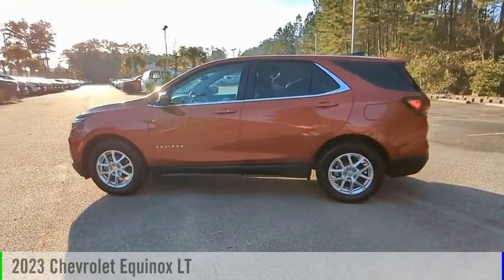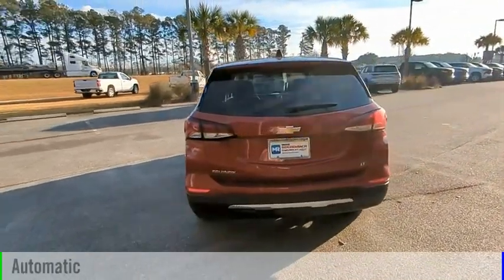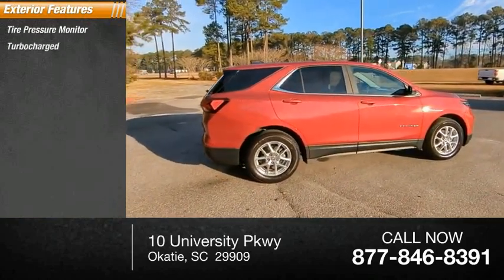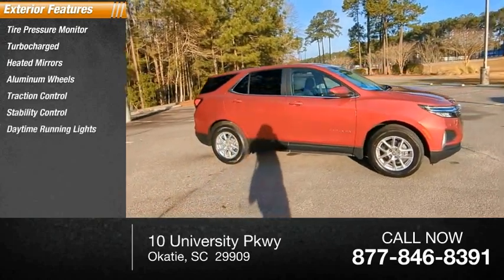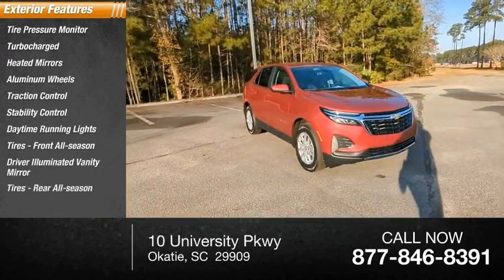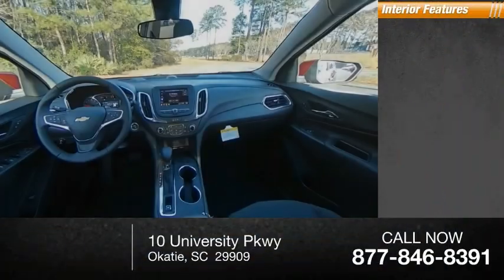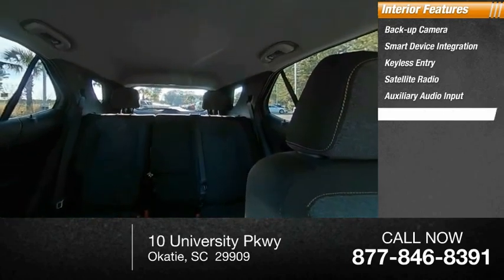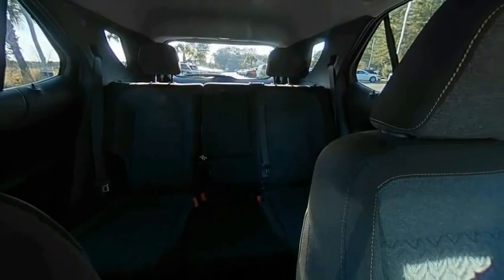2023 Chevrolet Equinox CS154618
2023 Chevrolet Equinox LT

EPA 31 MPG Hwy/26 MPG City! Aluminum Wheels, Turbo Charged, Back-Up Camera, Satellite Radio, iPod/MP3 Input, Onboard Communications System. LT trim. Warranty 5 yrs/60k Miles - Drivetrain Warranty;KEY FEATURES INCLUDEBack-Up Camera, Turbocharged, Satellite Radio, iPod/MP3 Input, Onboard Communications SystemMORE ABOUT USAt Mike Reichenbach Chevrolet, we can take care of all your Chevy needs, from finding the car that's right for you to keeping that car in excellent shape. We have an extensive inventory of new and used vehicles, along with a top-notch service center and a helpful and knowledgeable staff who are always happy to assist.Fuel economy calculations based on original manufacturer data for trim engine configuration. Please confirm the accuracy of the included equipment by calling us prior to purchase.